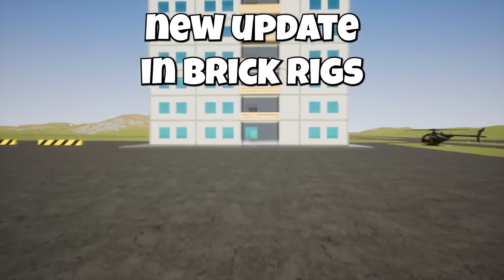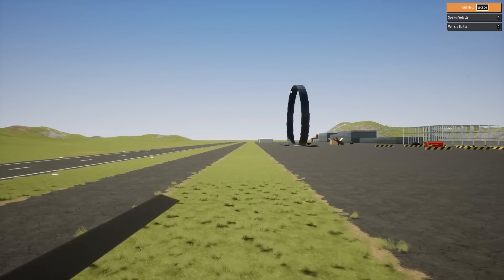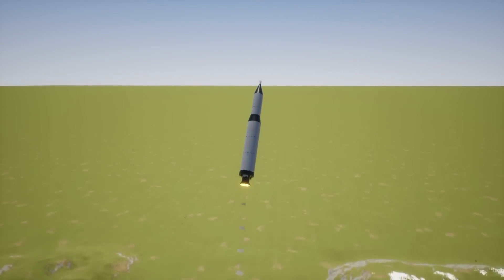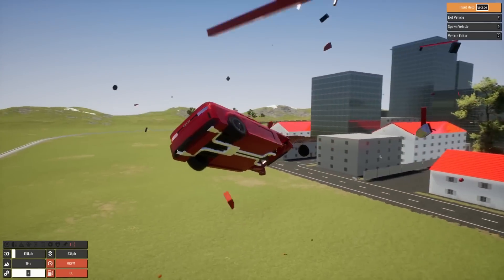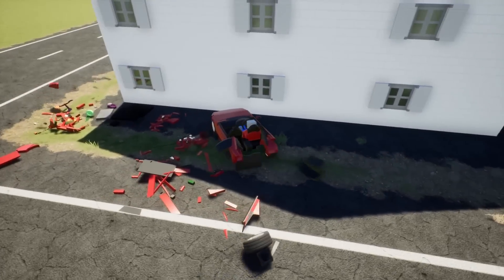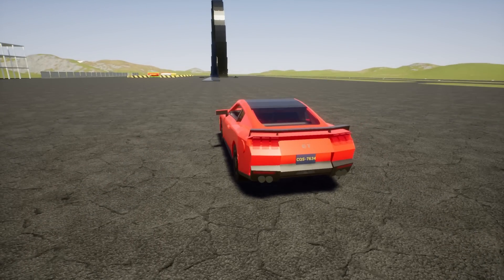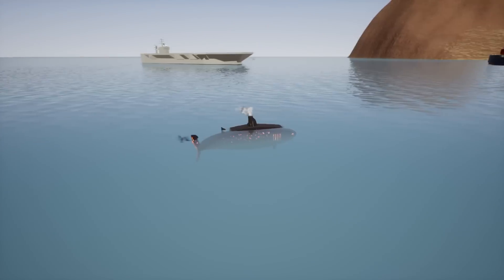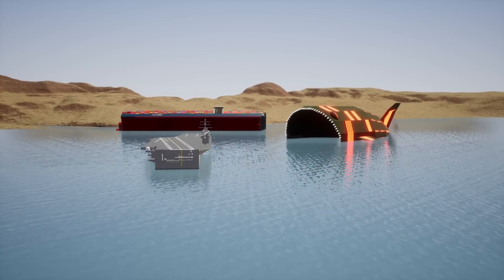Using a LEGO MUSTANG to Jump the City in Brick Rigs?!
Using a LEGO MUSTANG to Jump the City in Brick Rigs?! (Brick Rigs) Today Camodo Gaming tries out the experimental update in Brick Rigs. This adds new destruction physics, map updates, and fire extinguisher.